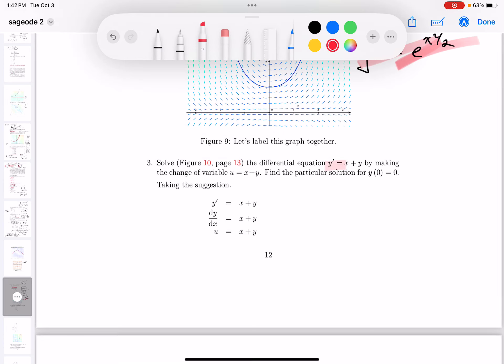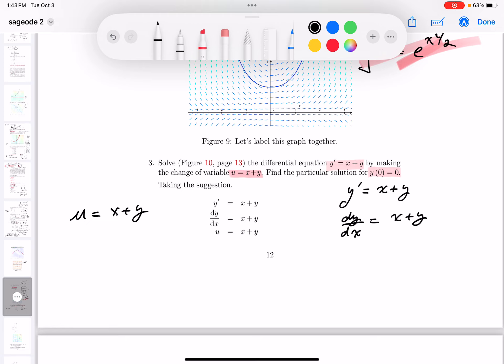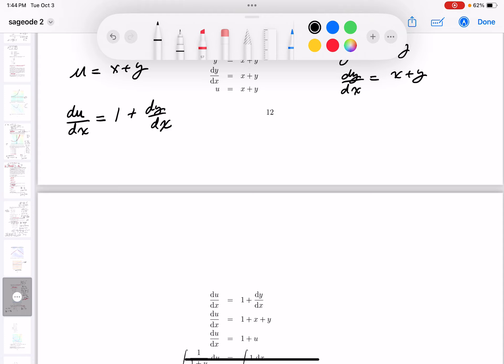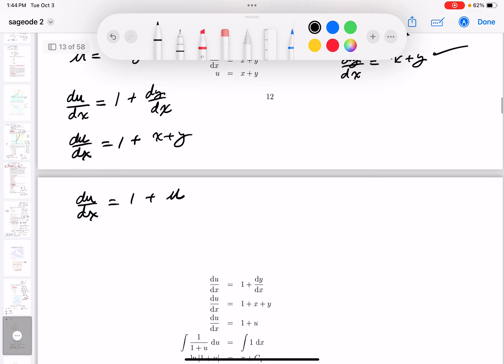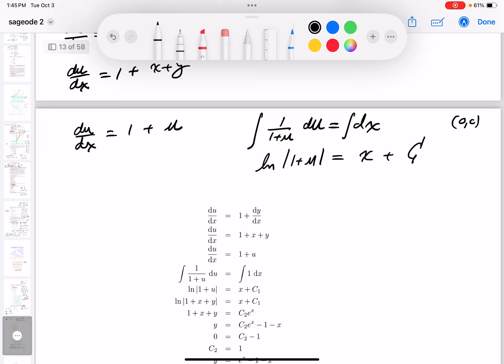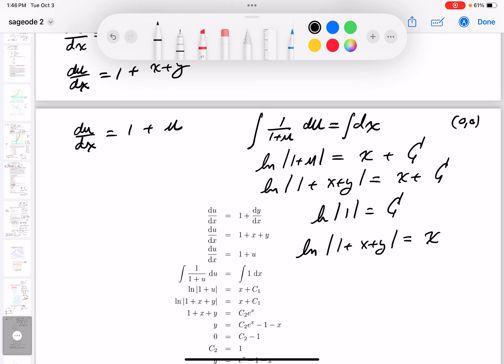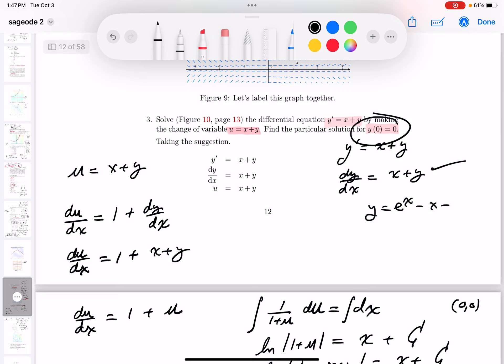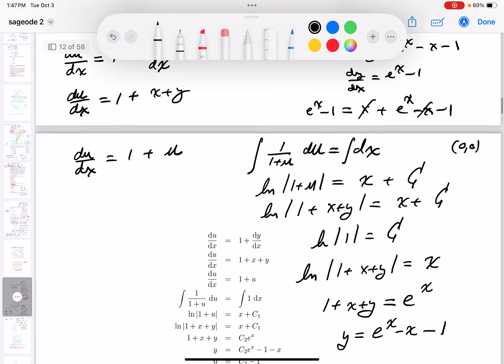mth 122 ode ex 03